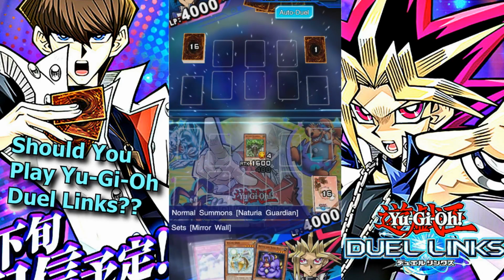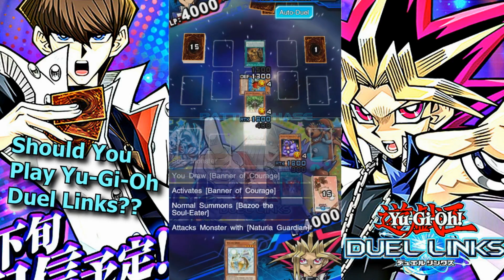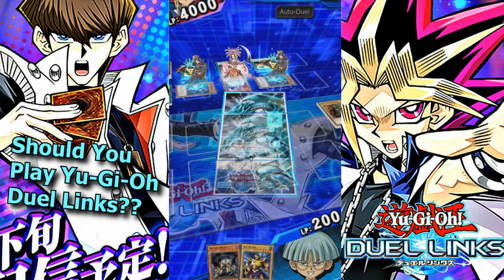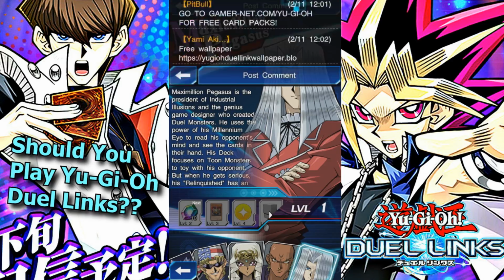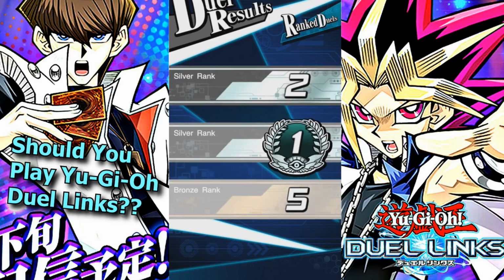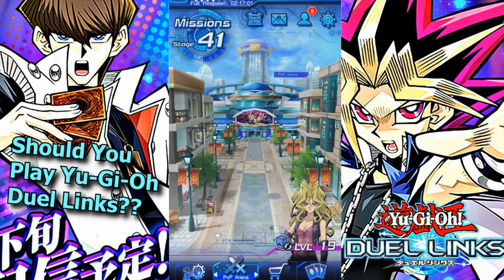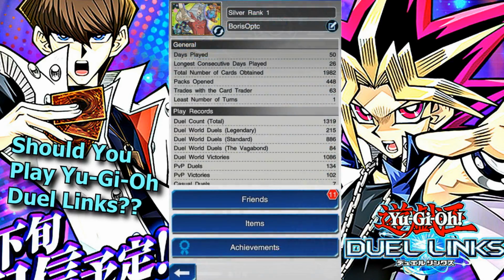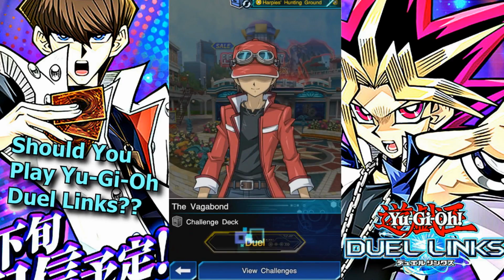Should You Play Yugioh Duel Links? | Mobile Review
Yu-Gi-Oh Duel Links Review - Should You Play?? Duel Links is a free to play mobile game for android and iOS